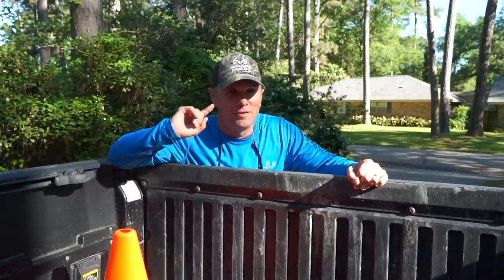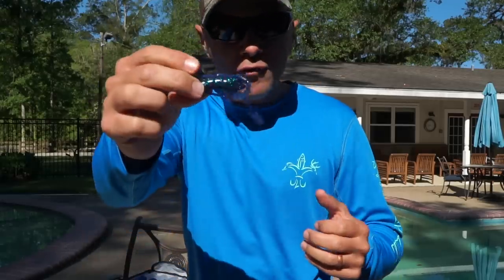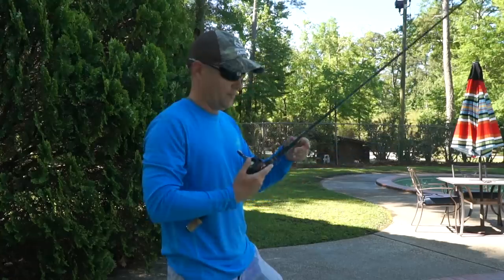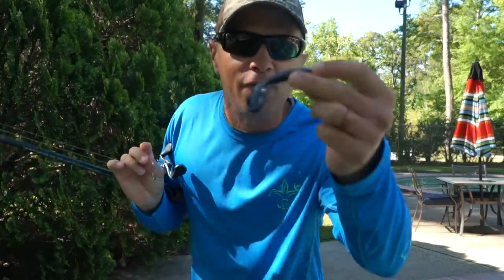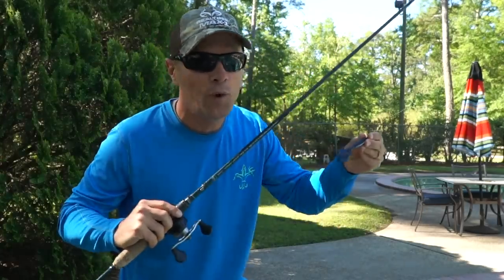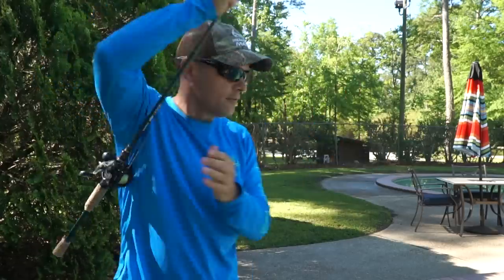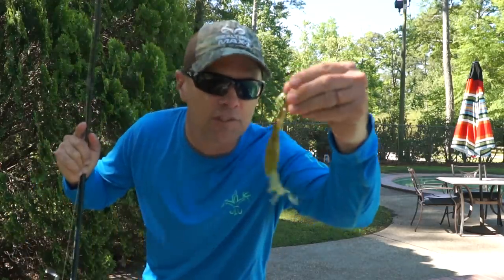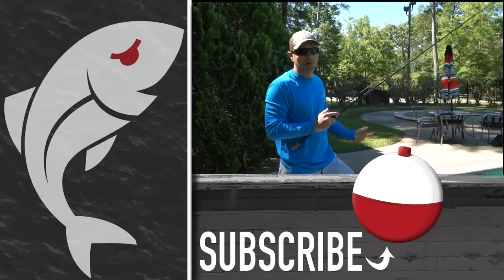Pool Test: Which creature bait looks best underwater?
Creature baits and craws are almost as popular among bass and even redfish anglers as trolling motors, but not every one is created equal. Slick packaging and pro-angler endorsements don't mean a lure will attract more bites than its competitors.

So Marsh Man Masson went to his neighborhood pool to put some of the most popular creature baits and craws to the test. He videoed each underwater, and surveyed the footage to give the lures scores based on three factors.

Some lures looked better than he expected, while others were profoundly disappointing. The test was eye-opening, and will definitely influence what Marsh Man rigs up during his bass and redfish trips.

Are you a fan of the pool videos? If so, what types of lures would you like to see tested next?

Get your favorites here:
Zoom Z-Craw Jr.
Zoom Speed Craw
Zoom Brush Hog
Zoom Baby Brush Hog
Zoom Z-Hog
Sweet Beaver
Strike King Rage Tail Menace